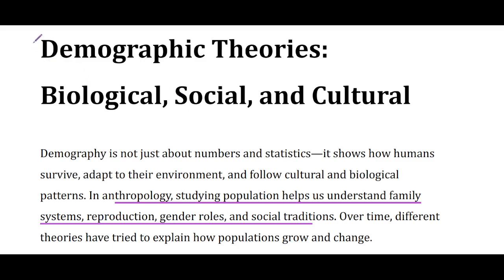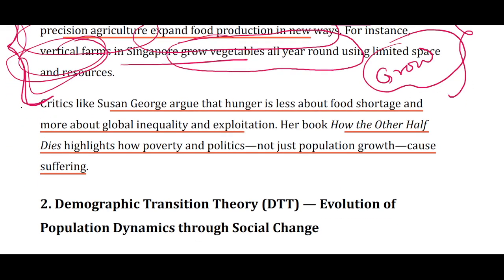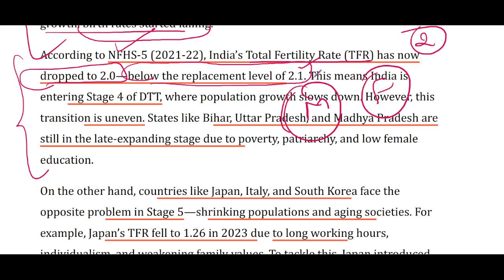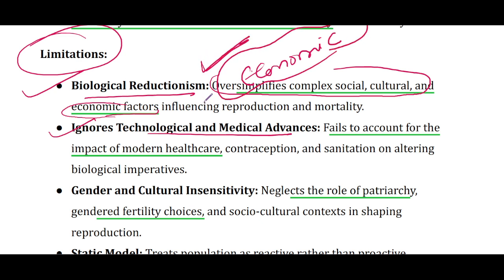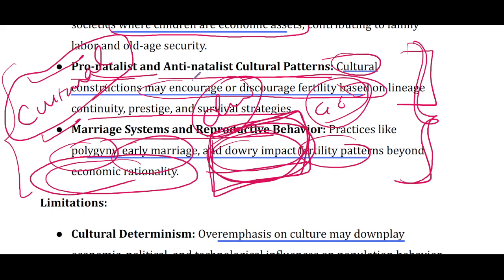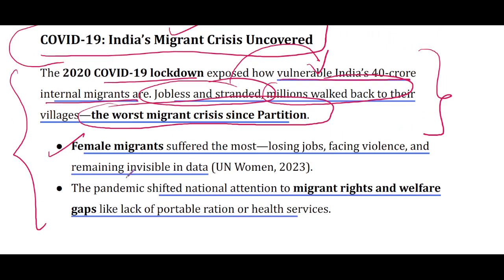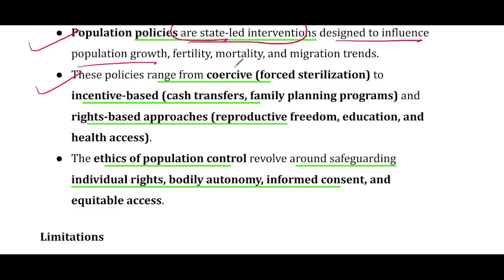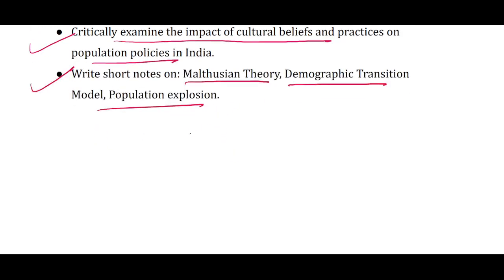YouTube Video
This lecture explains major demographic theories in anthropology.
It examines biological, social, and cultural perspectives on population.
It analyzes how fertility, mortality, and migration shape human societies.
The lecture supports exam-oriented understanding with case studies and examples.

1. Malthusian Theory of population growth and resource limitations
2. Demographic Transition Theory and stages of population change
3. Biological theories of fertility, mortality, and environmental limits
4. Cultural theories and the role of values, family systems, and norms
5. Migration, urbanization, and emerging demographic realities
6. Climate change and its impact on population movements
7. Population policies, ethics, and case studies of India and China

"Timestamps"

00:00 Introduction to Demographic Theories
06:00 Malthusian Theory and its limitations
14:00 Demographic Transition Theory stages
22:00 Biological theories of population
30:00 Cultural theories and fertility behavior
38:00 Migration and urbanization impacts
46:00 Climate change and demographic shifts
52:00 Population policies and ethical issues